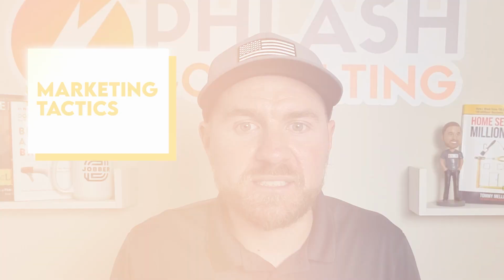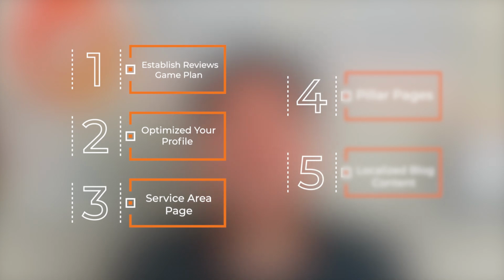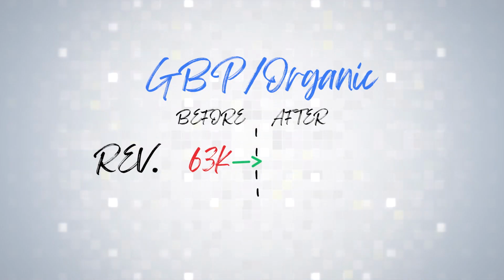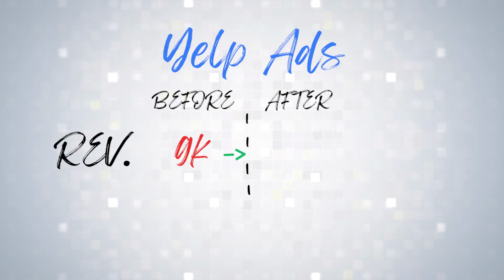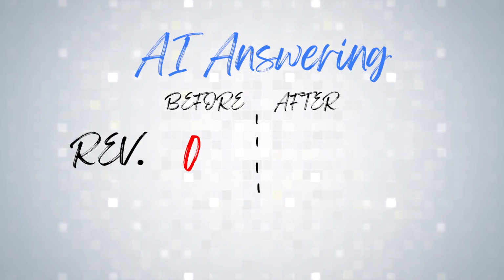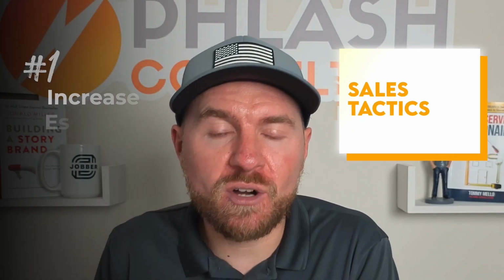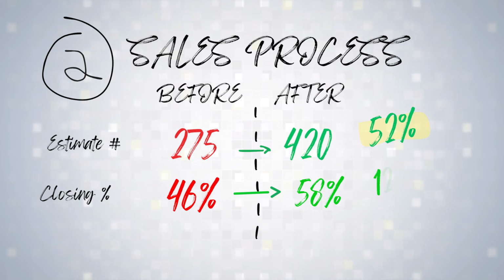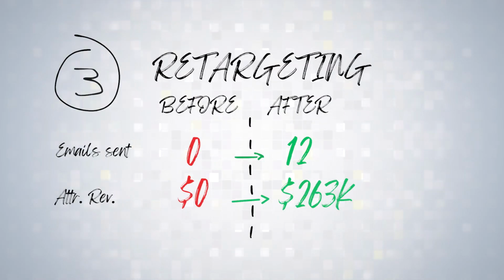I Grew a Business to $3,000,000 in 12 Months to Show It's Not Luck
[0:33] - Initial Business Challenges
Explanation of the business's initial challenges, including stagnation in a competitive market and lack of a growth strategy.

[1:08] - Optimizing Lead Generation Channels
Detailed steps on how we overhauled their lead generation strategies starting with their Google Business Profile, increasing their review count and adjusting service categories seasonally.

[3:05] - Creation of Service Area and Pillar Pages
Discussion on the importance of creating service area pages for local SEO impact and developing pillar pages for various services offered.

[4:07] - Yelp Optimization
Strategies used to enhance the company's Yelp profile, including setting up tracking and special offers to increase engagement and conversions from Yelp leads.

[5:36] - Revamping Google Search Ads
Techniques to optimize Google Search ads effectively, ensuring every dollar spent is tracked and contributes to tangible ROI.

[6:47] - Implementing AI Answering Services
Introduction of AI answering services to capture after-hours and weekend calls, significantly boosting revenue with minimal effort.

[7:54] - Comprehensive Strategy Review
Summary of how each channel contributed to substantial new customer growth and revenue increases.

[8:01] - Enhancing Sales Conversion Rates
Tactics to boost the number of estimates given and improve the sales conversion rate through strategic follow-ups and targeted cross-selling.

[10:03] - Launching an Effective Email Marketing Strategy
Launch of a structured email marketing strategy that contributed significantly to revenue by keeping the customer base engaged and informed.

[11:36] - Closing Thoughts and Call to Action
Final thoughts on the comprehensive strategies implemented and an invitation for viewers to get a free marketing audit to help unlock their business’s potential.